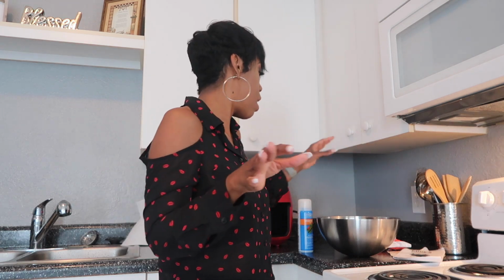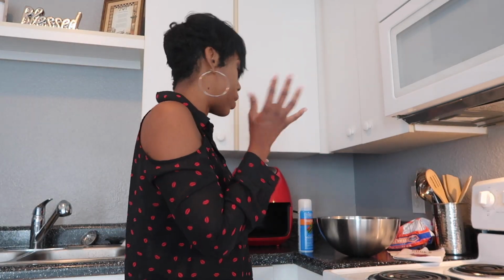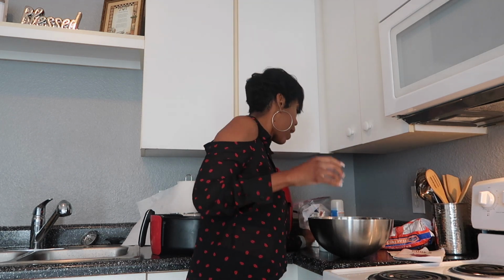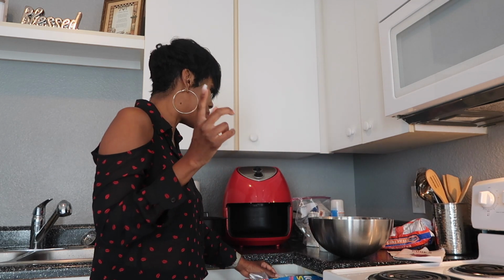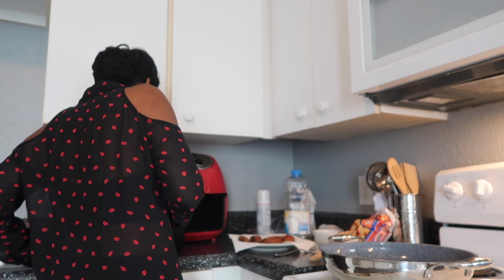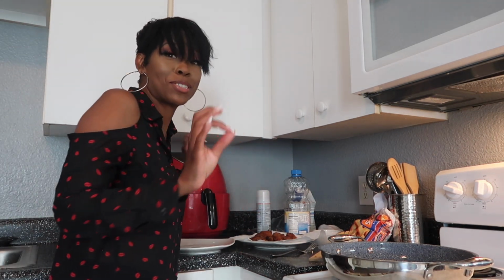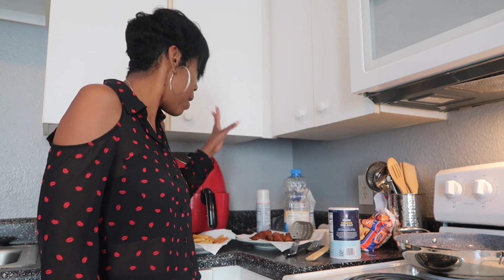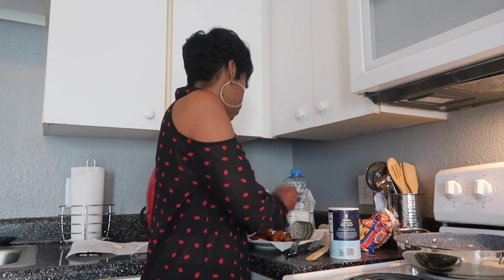TRYING MY NEW AIR FRYER AND STORY TIME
Thank you for all your support and hopefully you enjoy these videos.  Love ya and Blessings always!!!